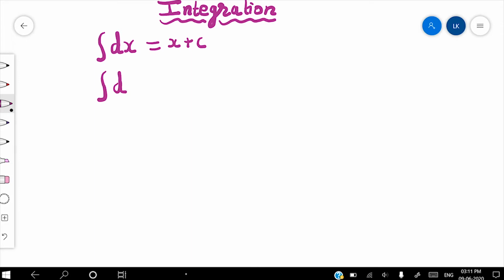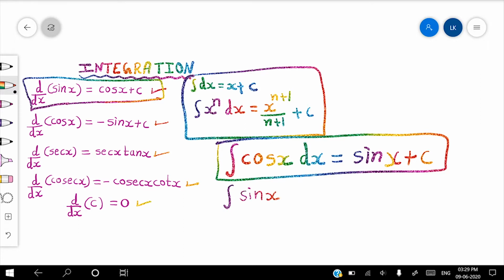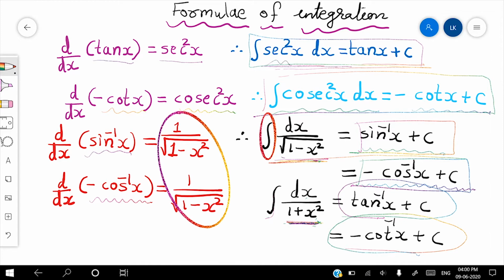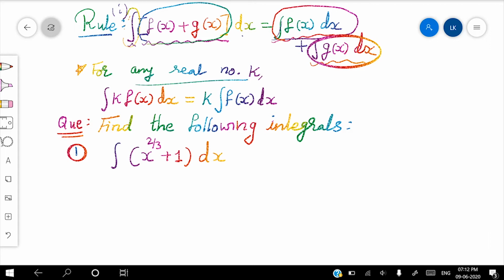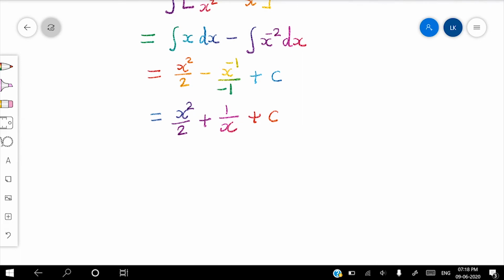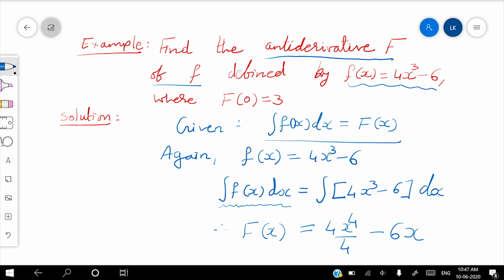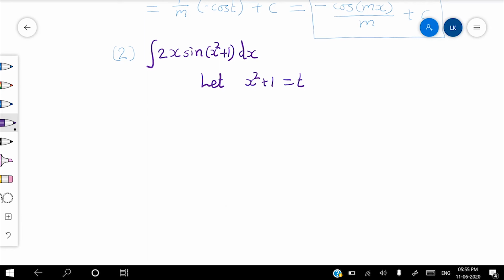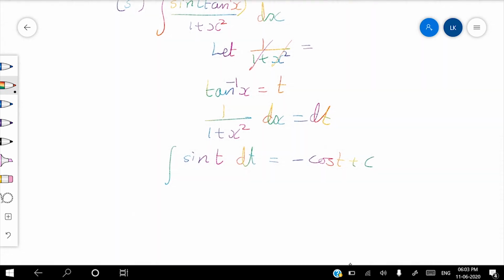integration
Integral Calculus is motivated by the problem of defining and calculating the area of the region bounded by the graph of the functions.